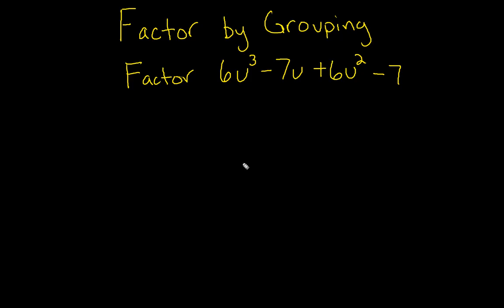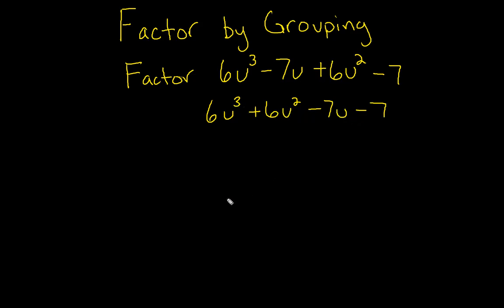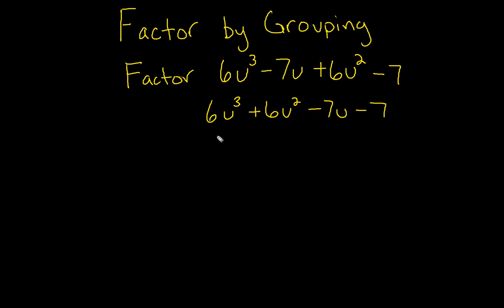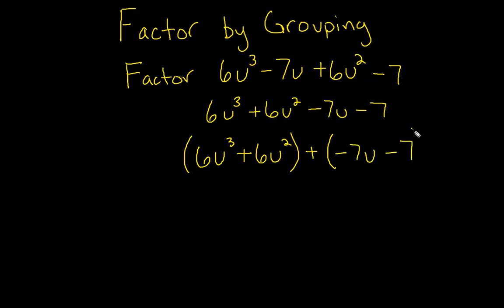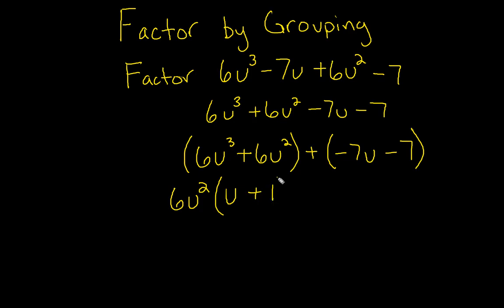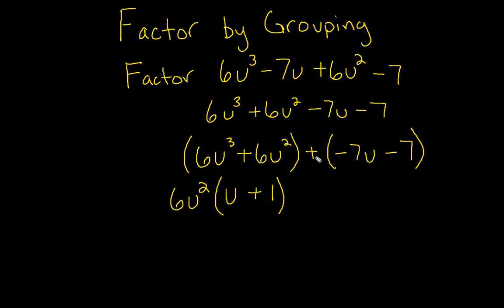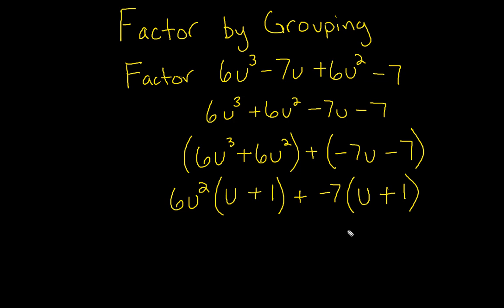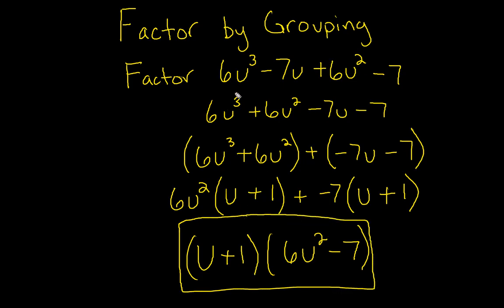Factor by Grouping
Learn to factor a polynomial with four terms by factoring by grouping.